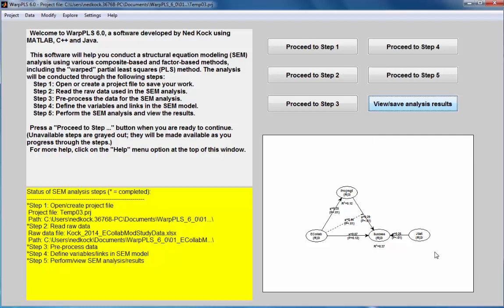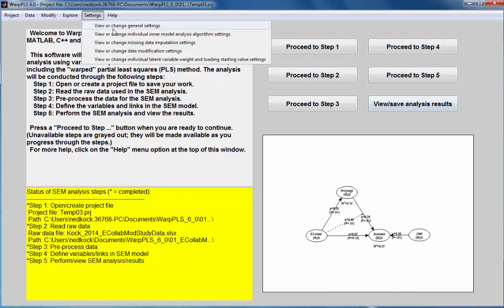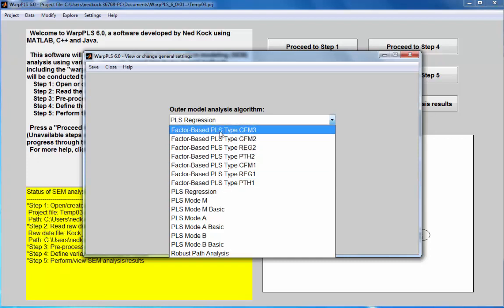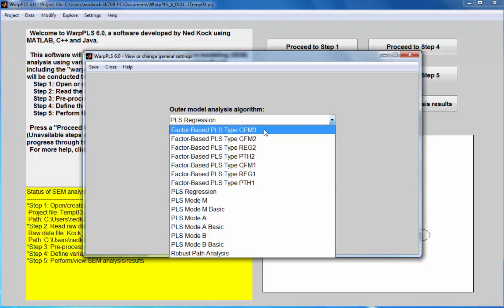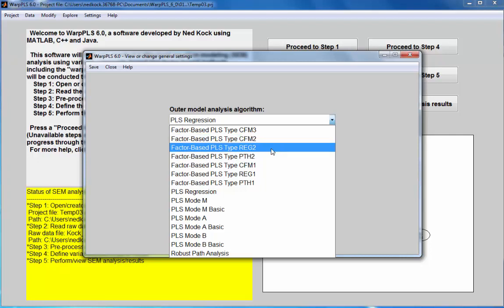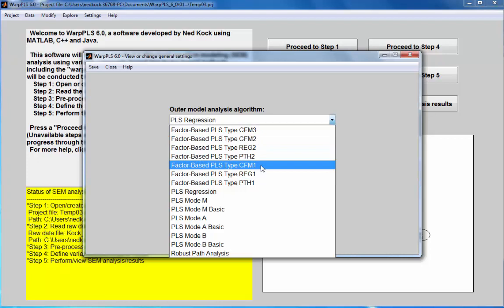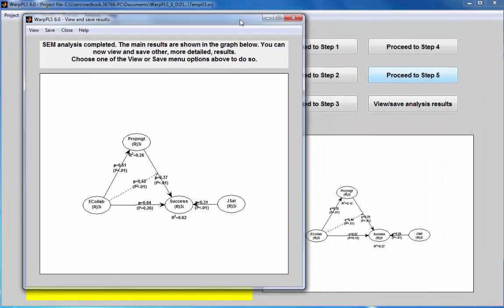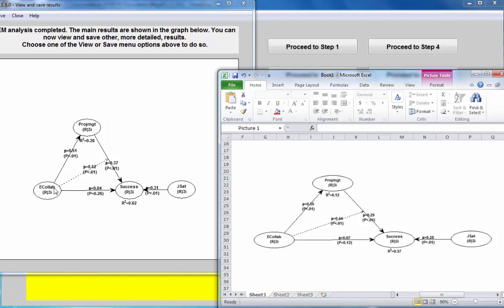Use Consistent PLS Factor-Based Algorithms in WarpPLS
Shows how to use  consistent PLS factor-based algorithms in a structural equation modeling (SEM) analysis using the software WarpPLS.